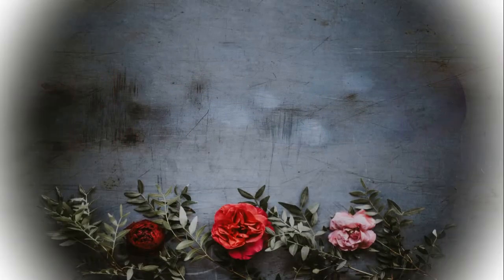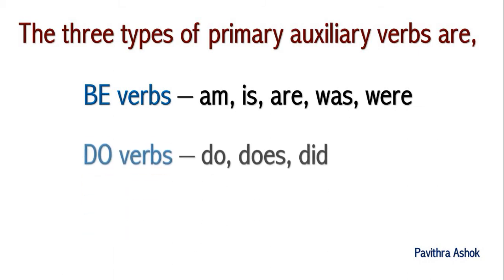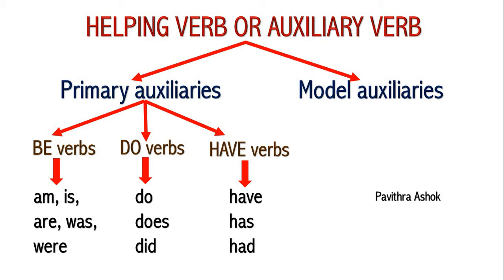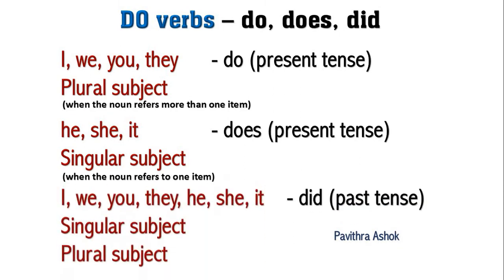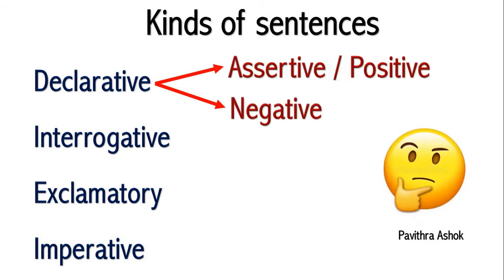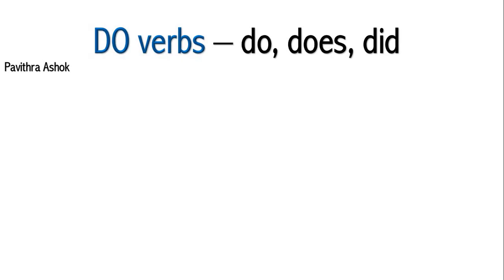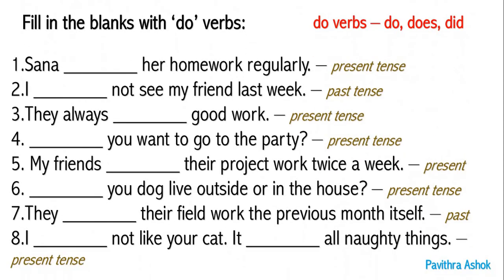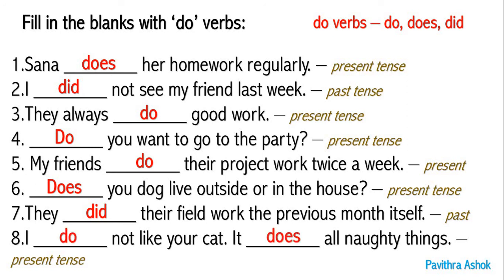English grammar - Primary auxiliary verbs - DO verbs